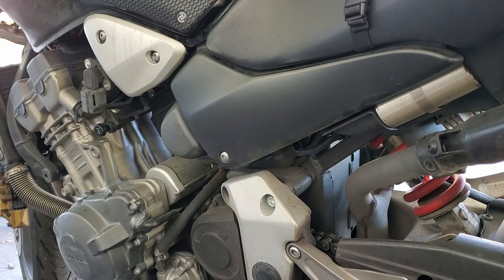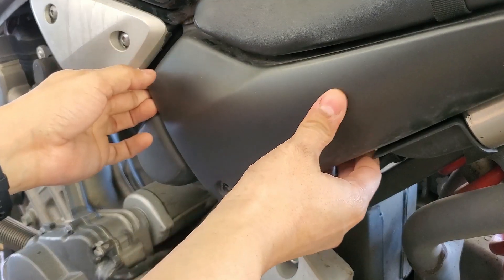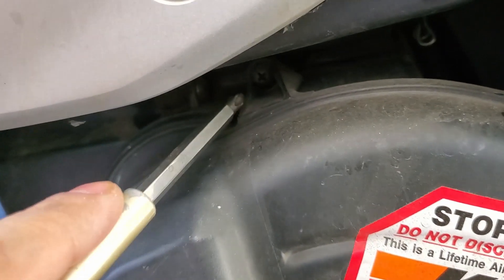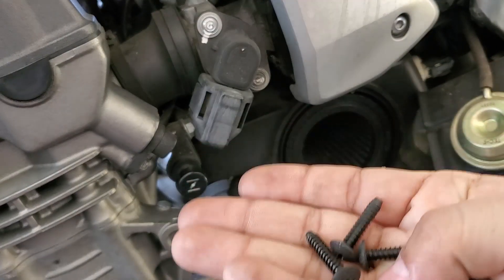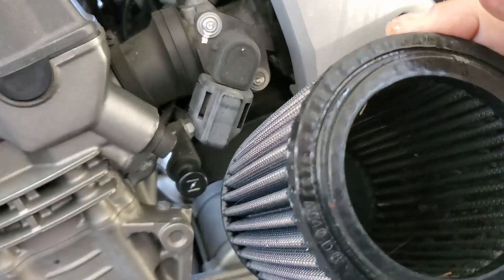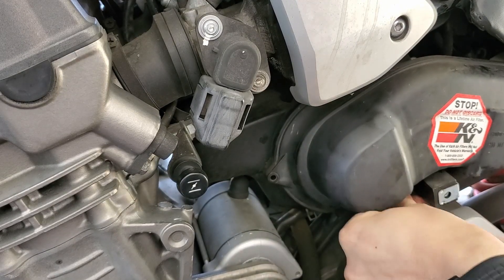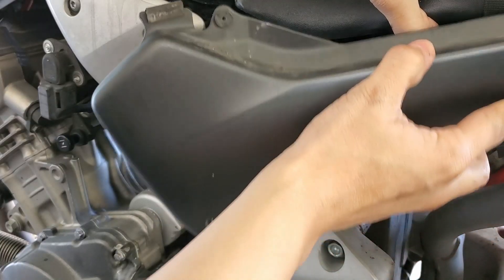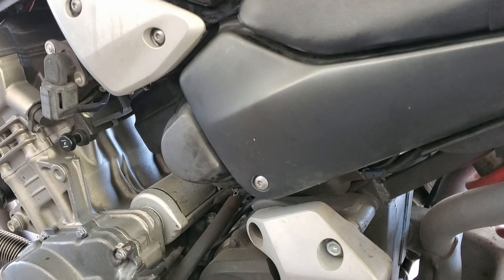DIY: Air filter change filter- Honda 919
I realized one day that I never checked the air filter on the 919 since I got it. Wasn't too worried since they usually stay pretty clean. However when I did open it up it looked like a bird was living in there. swapping the air filter on almost all bikes is simple, its plug and play. do as I say and not as I do, check your filters at least every other oil change. If you do any off-road riding check it sooner than later. Motorcycle air filters are easy to check, cheap to replace, and even easier to clean, video on that later.

Bike: 2017 Harley Street Rod / Honda Hornet 919
Helmet: Scorpion - Exo AT950
Jacket: Sedici - Rico / Reax - Fairmount
Gloves: Reax - Castor
Boots: Styl Martin - Indian / Icon - Patrol 2/ Styl Martin Matrix
Back Protector : Force Field - Pro L2k Evo
Camera: GoPro Hero 5
Mic: Giant Squid Lavaliere